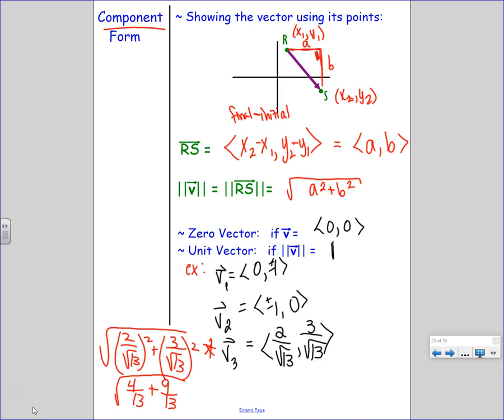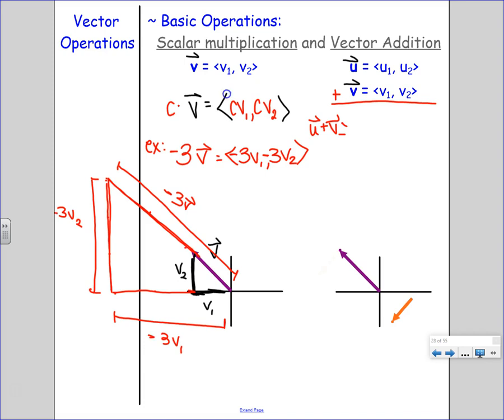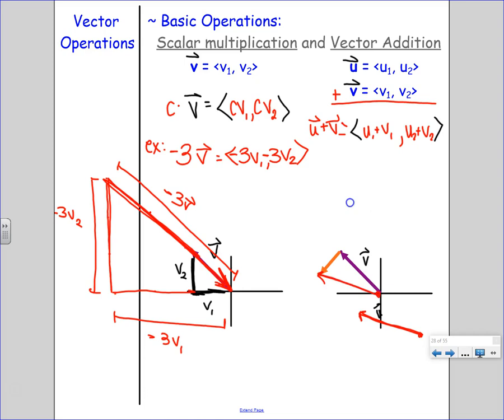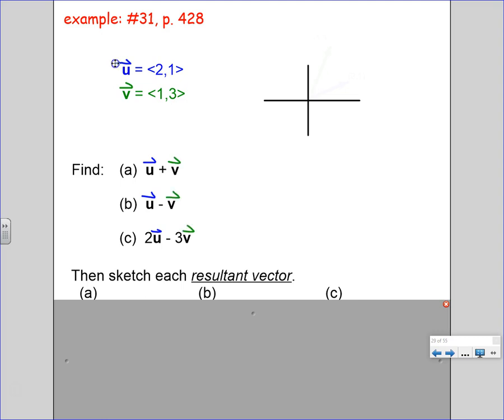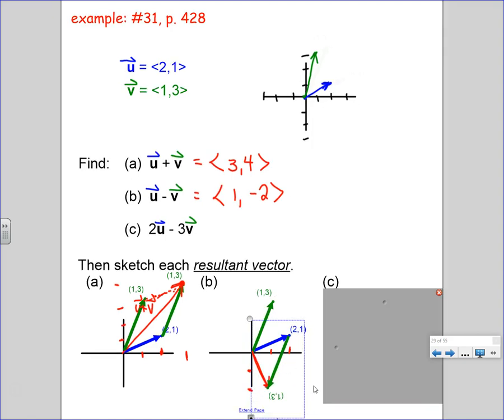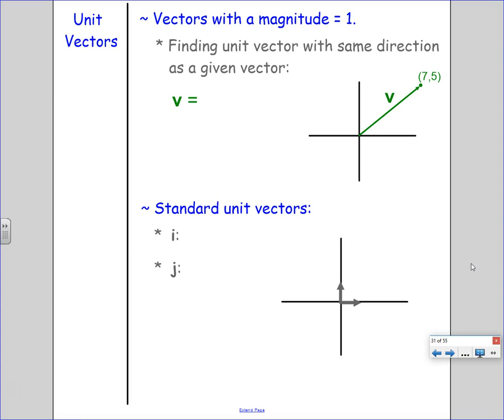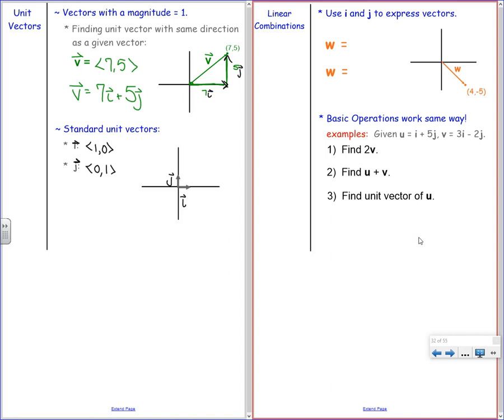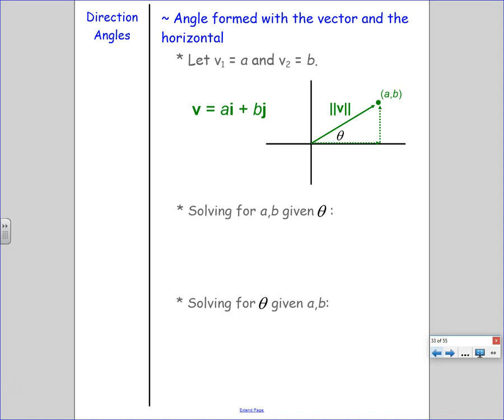Precalc 02 05 18